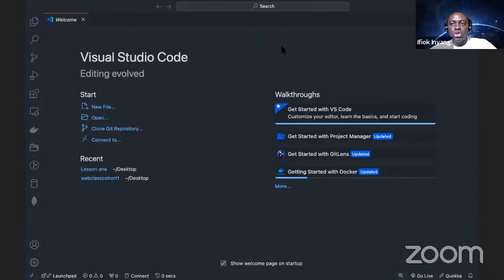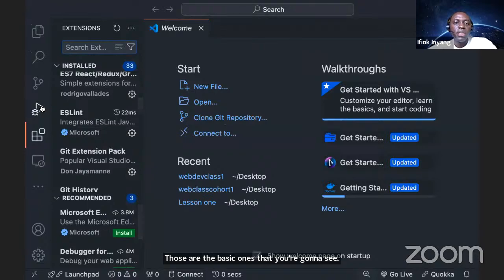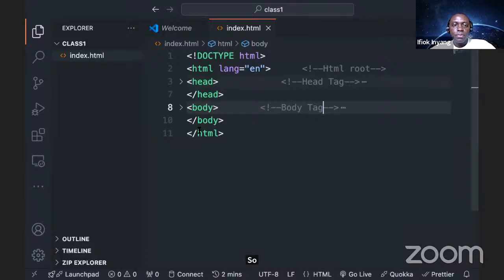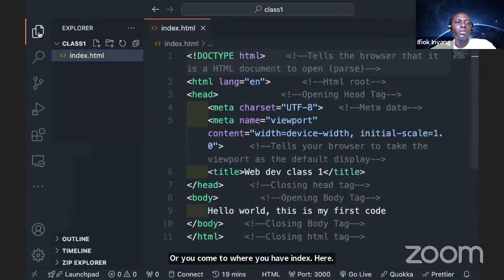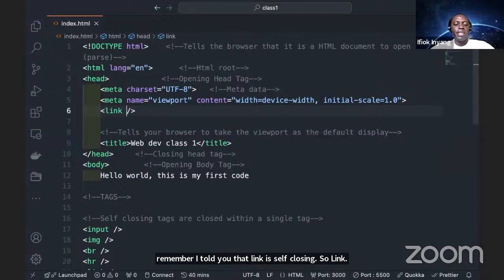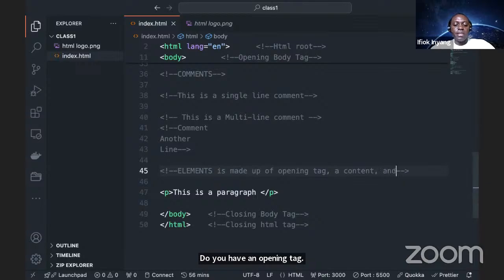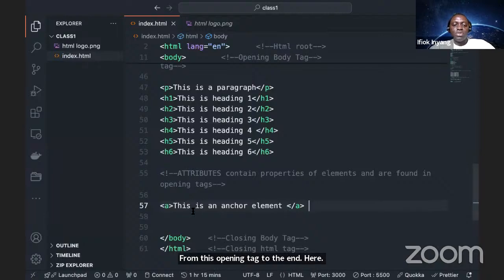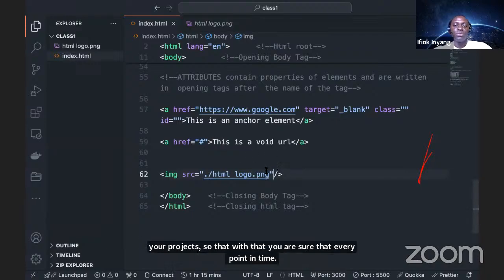HTML tutorial for beginners 2024 - Class 1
Today at the class we praticalised setting up of VS Code and walked students through the fundamentals of HTML.
Highlights:
- Walk around on the VS Code Software
- Elements in HTML
- Adding an icon to your website on the browser tab.
- Commenting in HTML
- Attributes in HTML
- Linking Images to your website
- External Resources